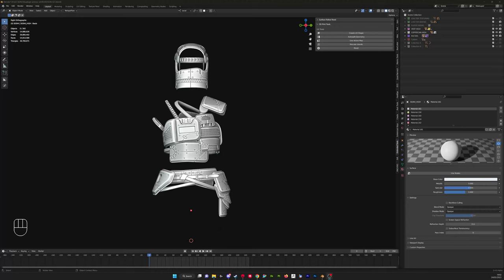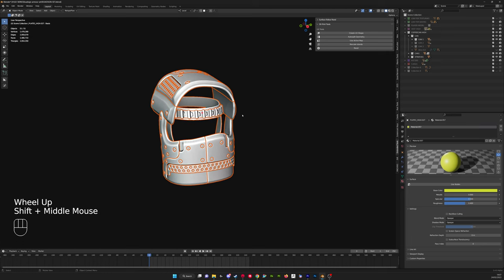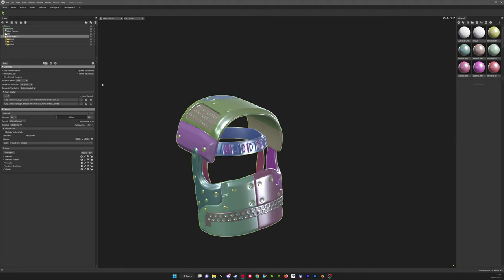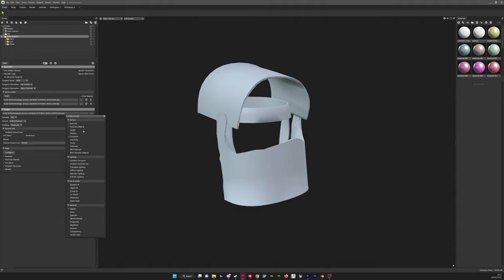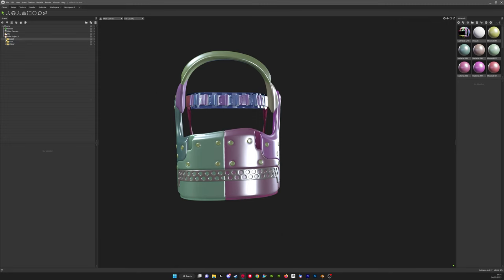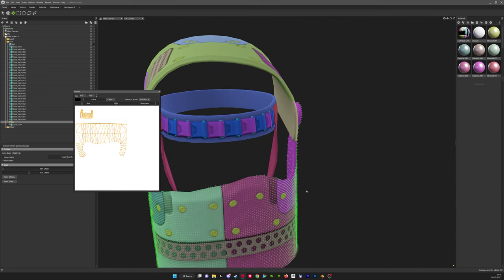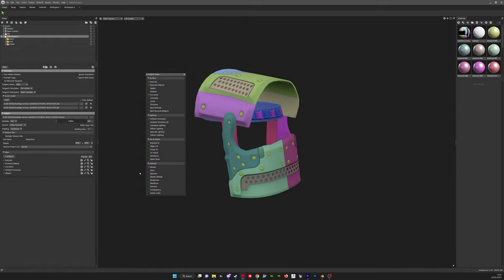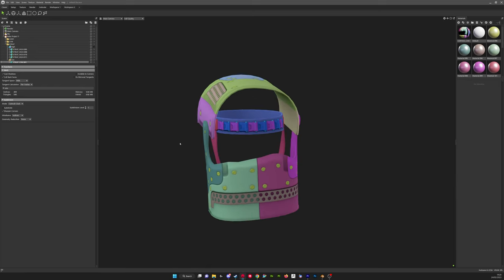How To Make Rust Skins - Part 4 - Baking - Marmoset Toolbag 4 Tutorial